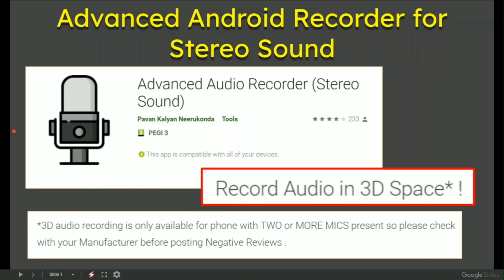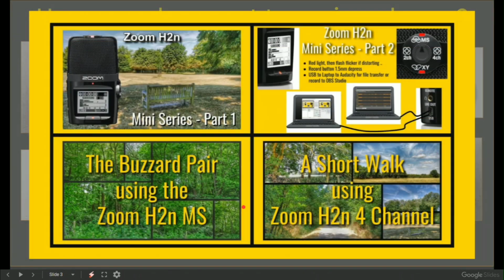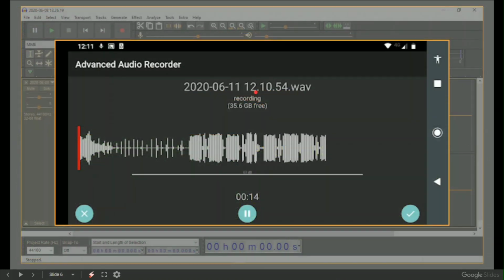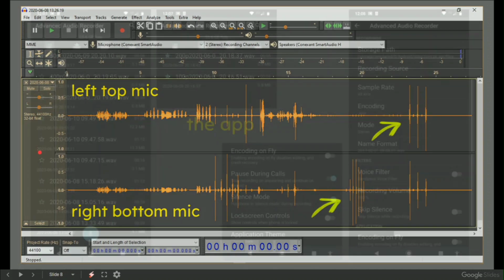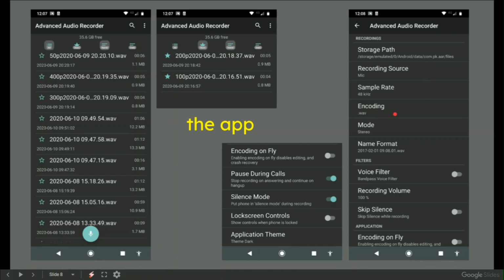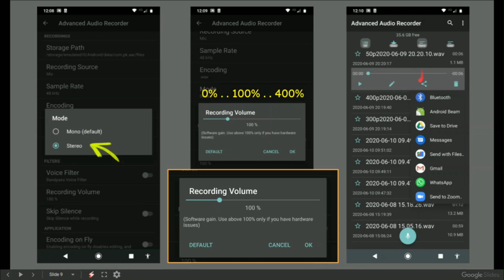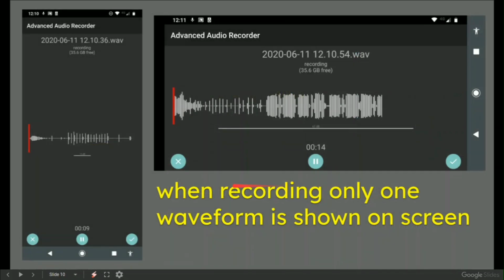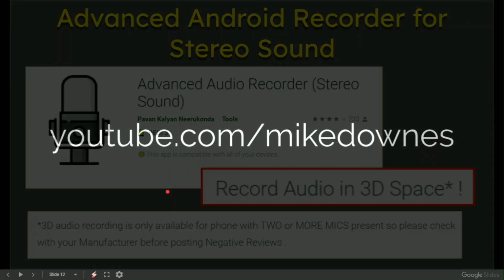Advanced Android Recorder for Stereo Sound App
Has your Android Phone got TWO Microphones? If so then why not inestigate recording STEREO Sound? Super useful if you do not have, or do not have access to your Pro Mic like the Zoom H2n or similar.. Anyway, here's a run through ..

Helpful Links
Advanced Audio Recorder (Stereo Sound) App